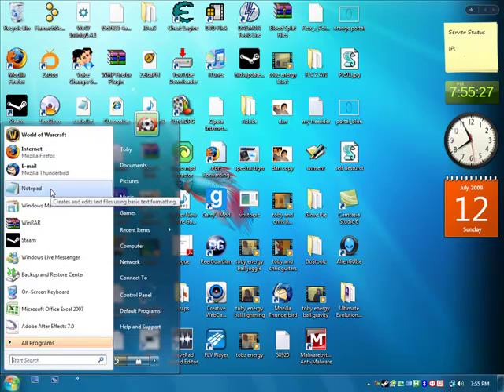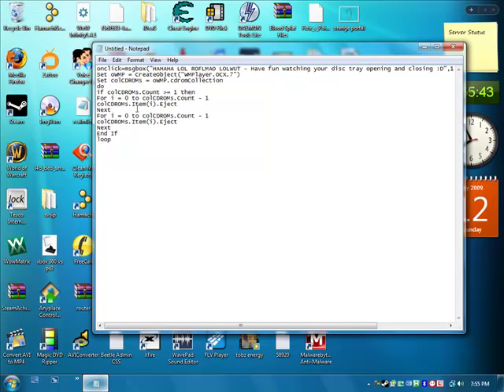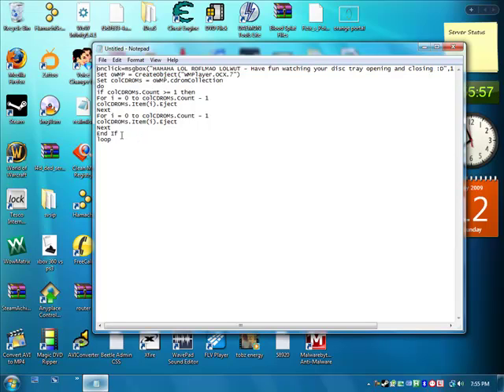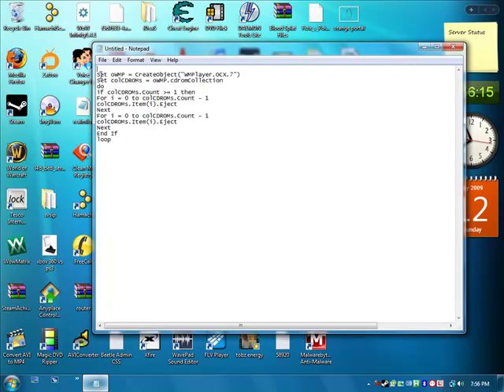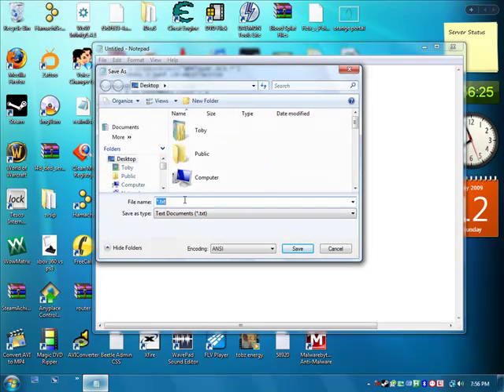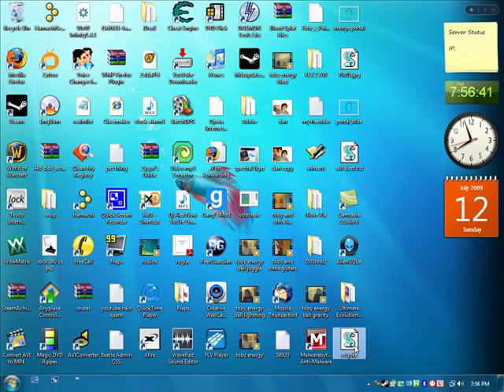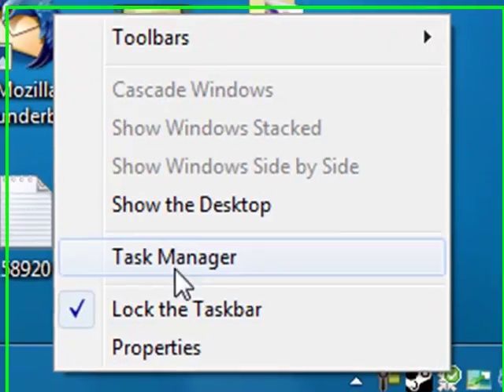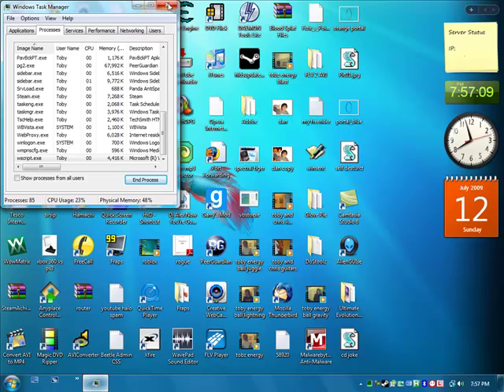[VISTA] Great Prank/Joke - Make Your Friends CD Drive Open and Close Repeatedly!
THERE ARE MANY CODES ON YOUTUBE THAT CLAIM TO DO THIS. Most of them are incorrect or outdated. This code is 100% working.

You may need to turn it up - my voice is low and my mic isn't great :)